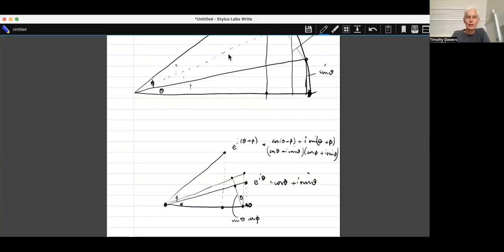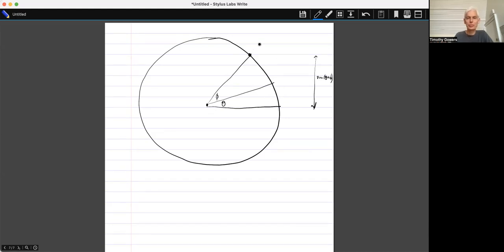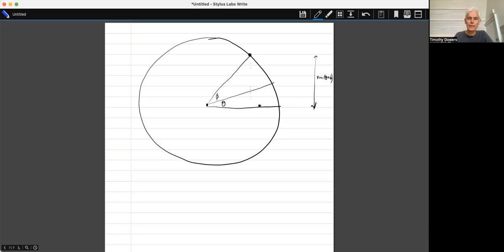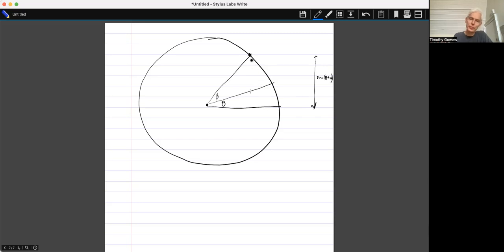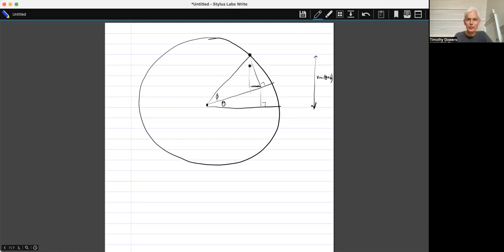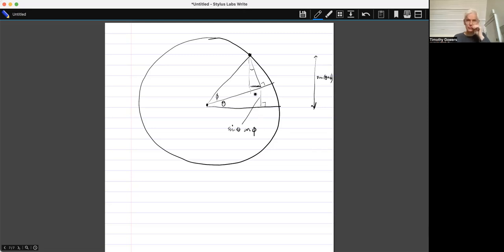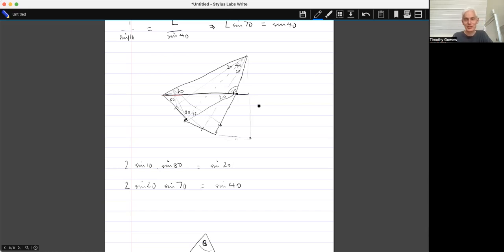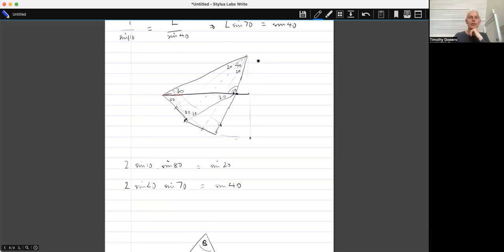A hard problem in elementary geometry V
At the end of the last video I was getting bogged down finding a geometrical proof of the formula sin(a+b) = sin(a)cos(b)+cos(a)sin(b). Leaving it alone and trying again later was what I needed: it came out almost immediately at the beginning of this video. I then moved on to thinking how that might feed into the original problem and lead to a purely geometrical argument. After not getting very far with that, I concluded that I would also need a geometrical argument for the sine rule. That I found quickly (having not been sure that I would), and it seemed a promising avenue to explore, but the exploration will have to wait for another video.